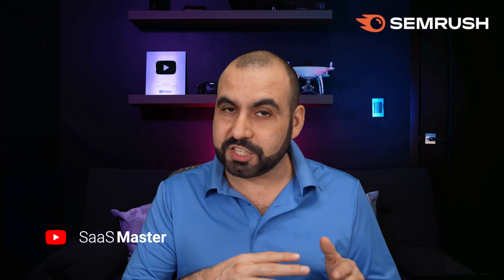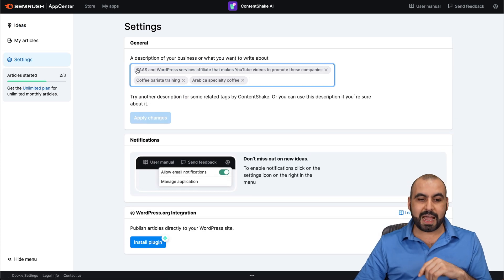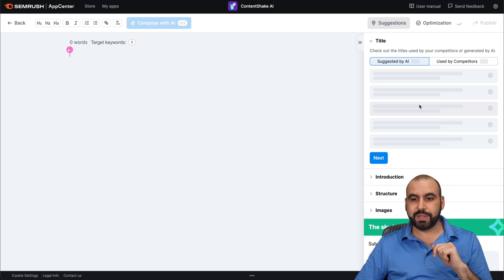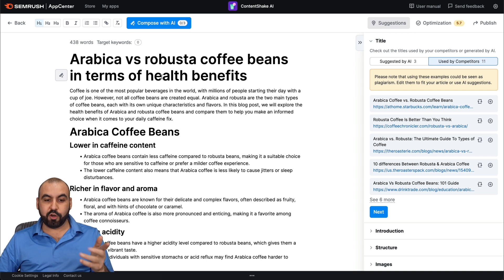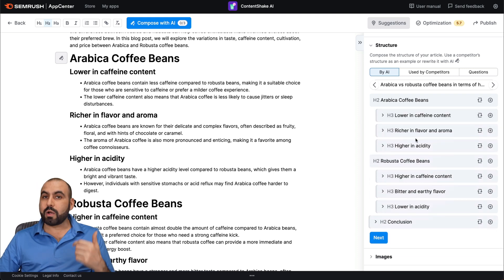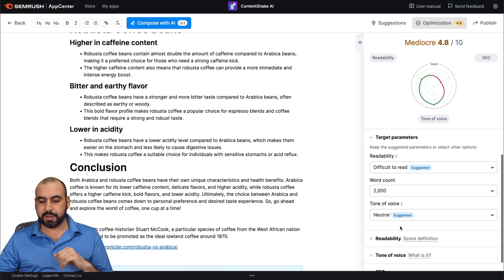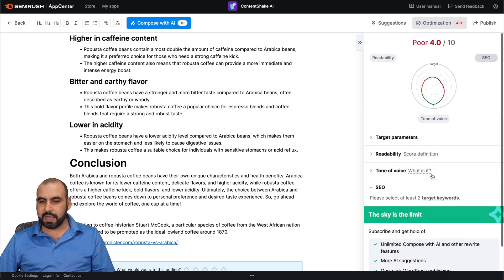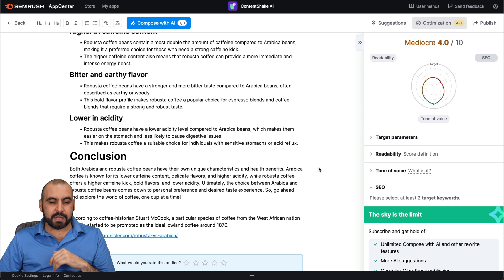ContentShake AI - The Ultimate SEO Hack You Didn't Know You Needed!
In today's video, we explore the groundbreaking ContentShake AI by Semrush, a tool designed to revolutionize your content creation process. From generating article ideas to refining your text for SEO, ContentShake AI offers a comprehensive solution for content marketers and SEO professionals alike.

What You'll See:

Navigating ContentShake AI
Generating and Refining Content
Interpreting and Improving Content Scores
Direct Publishing to WordPress
If you're already using Semrush but haven't explored ContentShake AI, this video is your comprehensive guide to getting started. And if you're new to Semrush, you'll discover why this tool is a game-changer in the world of SEO and content marketing.

Timestamps:

00:00 Introduction to ContentShake AI by Semrush
01:02 How to Set Up Topics for Personalized Ideas
02:02 Creating Your First Article
03:50 Editing and Refining Your Content
05:53 Understanding Content Scoring
06:55 Advanced AI Features for Content Enhancement
08:00 Conclusion and Recommendations